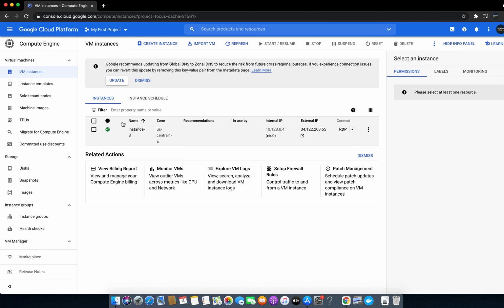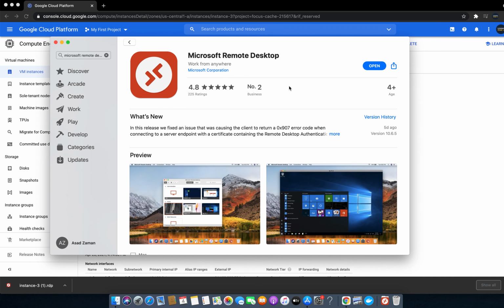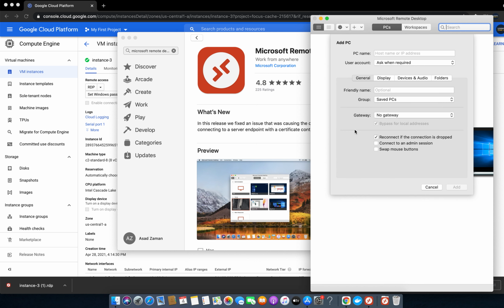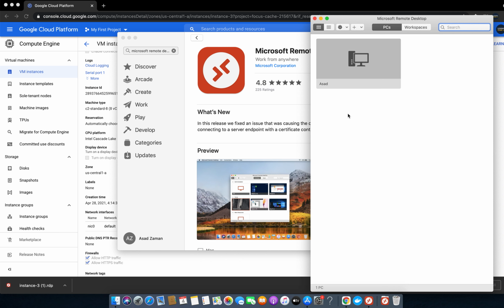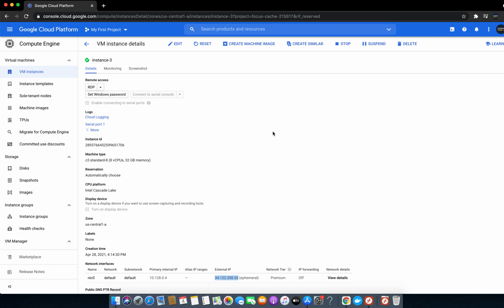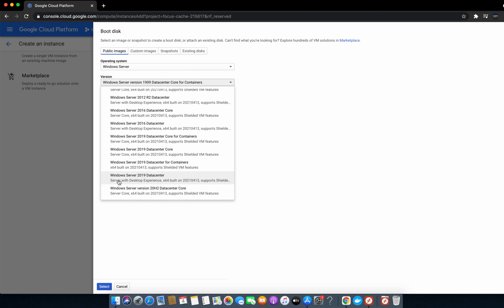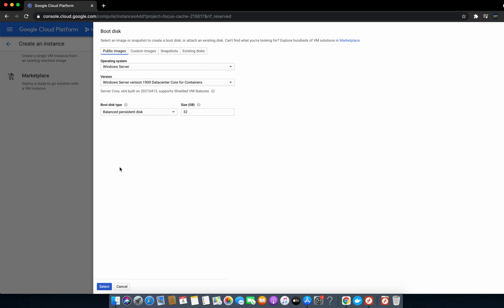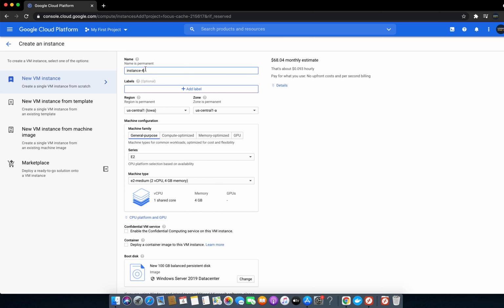How to connect google cloud instances in Macbook OS Catalina